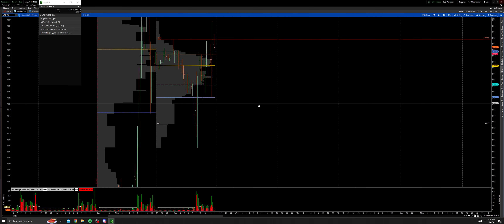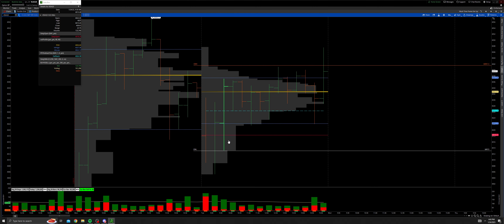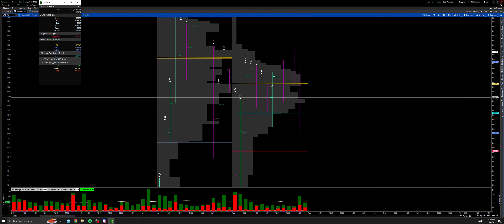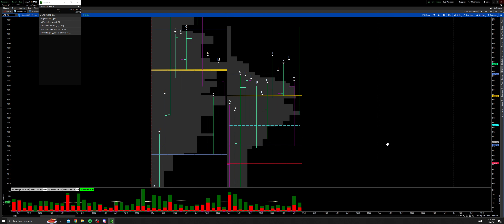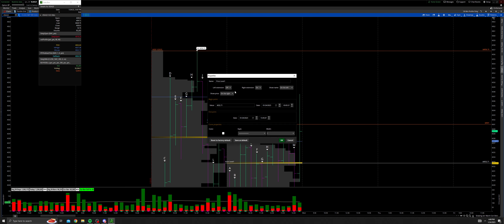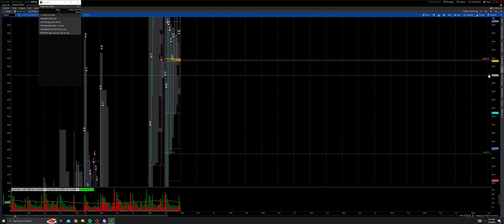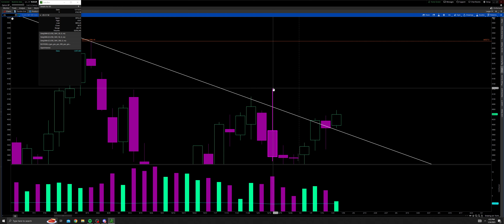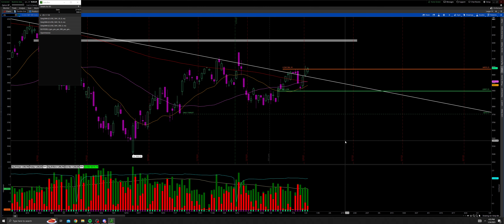Trading inside day's $ES_F market review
In today's video I give a detailed description of what occurred during the intraday time frame as well as give an outlook on the larger time frames.